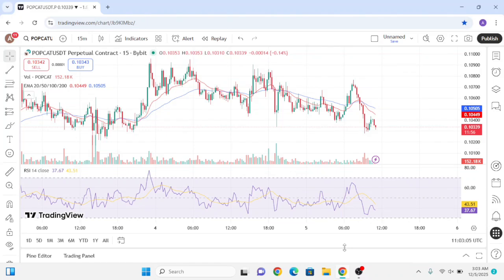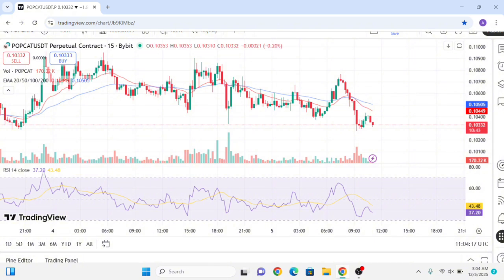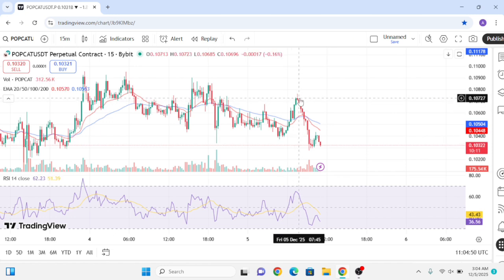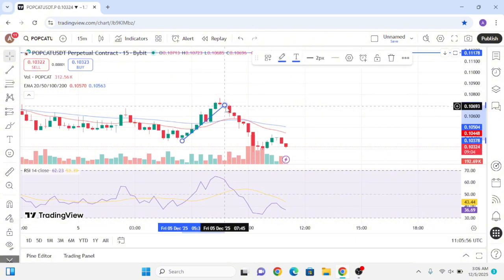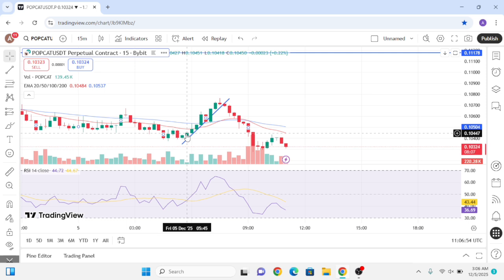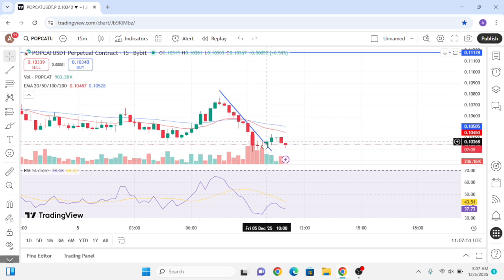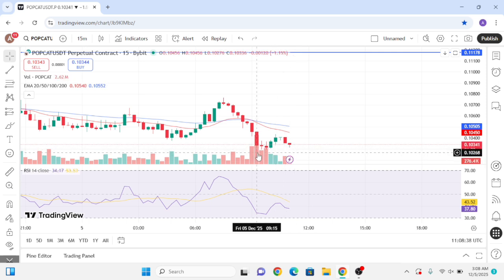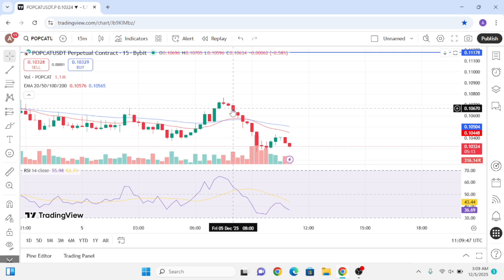Trend trading scalping strategy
Master Trend Trading + Scalping Strategy in Crypto!
This simple price action method helps you catch clean entries, avoid fakeouts, and follow the real market direction. Perfect for beginners and scalpers.

In this video, you’ll learn:

How to identify REAL uptrends & downtrends

How to draw the perfect trendlines

How to scalp using trend pullbacks

Entry & exit confirmation

TP & SL placement

Pro tips to boost accuracy

This strategy works on:
✔ Bitcoin
✔ Altcoins
✔ Futures
✔ Spot trading
✔ Any timeframe (especially 15m + 5m)

Whether you're new or experienced, this trend scalping method will help you build discipline and consistency.

📌 Want more tutorials on scalping, S&R, and indicators? Comment “More strategies!”